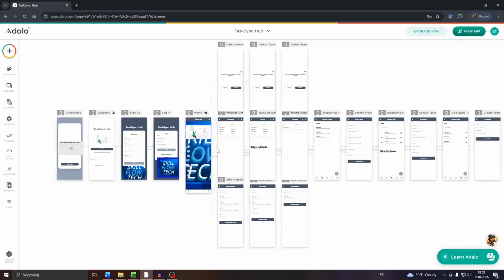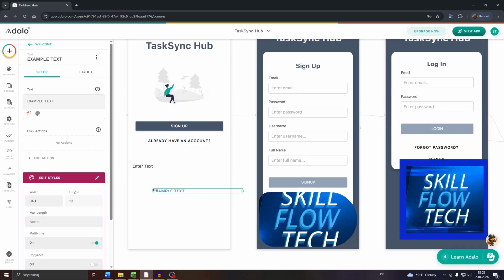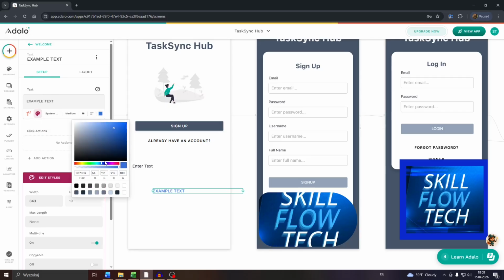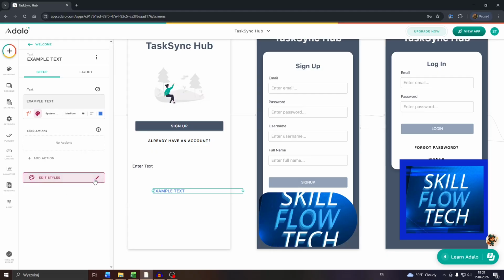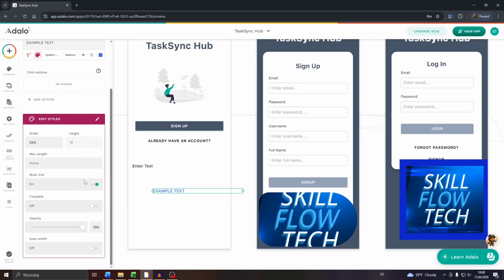How to Create Transparent Text in Adalo — Step by Step Adalo Tutorial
In this tech tutorial we explain how to create transparent text in Adalo.

If you're interested in learning more about how to use the Adalo app building application, you may learn how to customize the font style on Adalo, too, in this tutorial